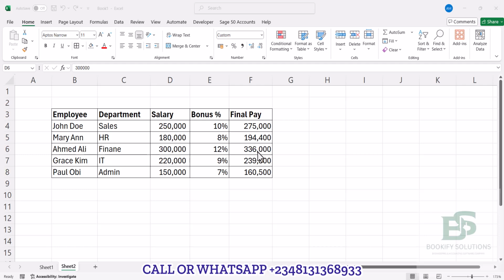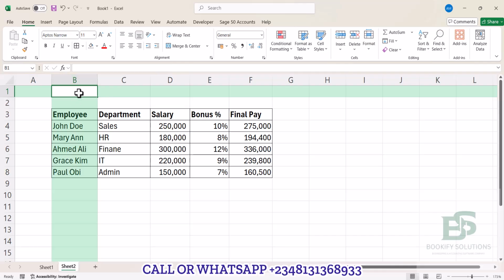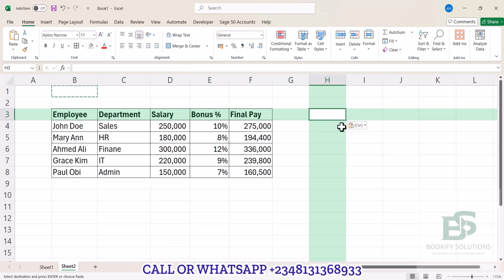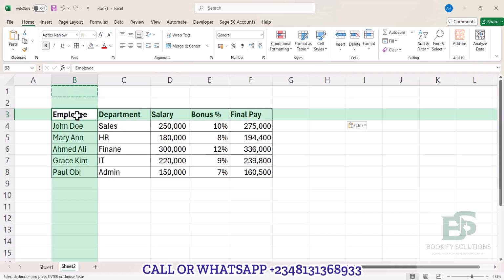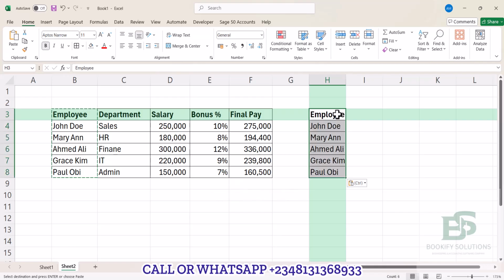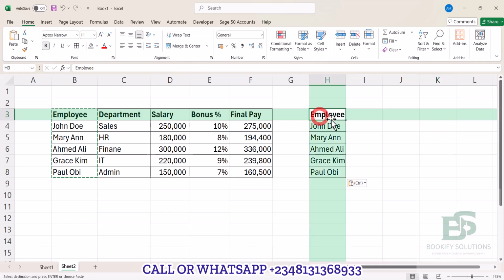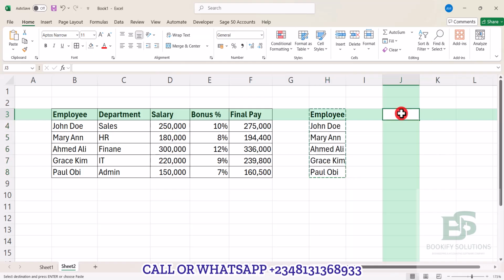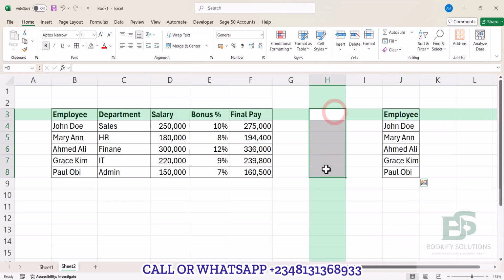How to do copy, cut and paste in Excel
Copy, cut, and paste are basic Excel functions that let you duplicate or move data within your worksheet. Copy makes a duplicate of selected data, Cut removes it from its original location, and Paste places the copied or cut data into a new location. These tools save time and reduce errors when managing large amounts of data.